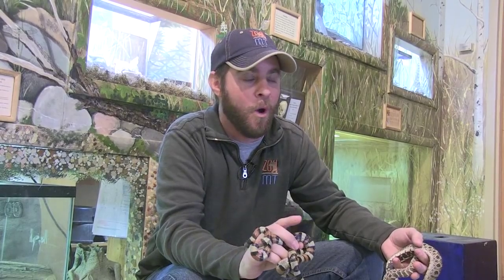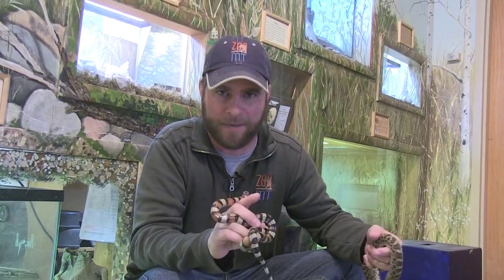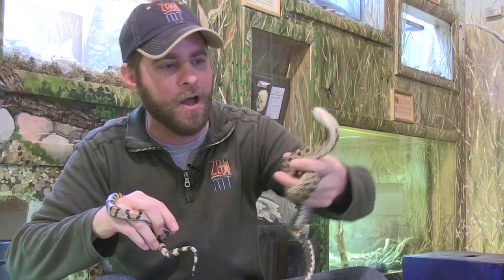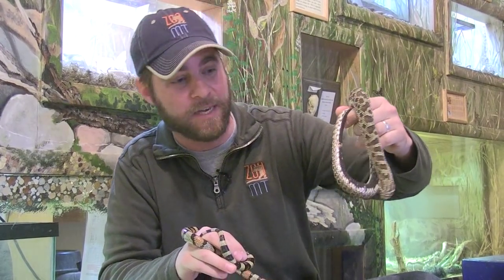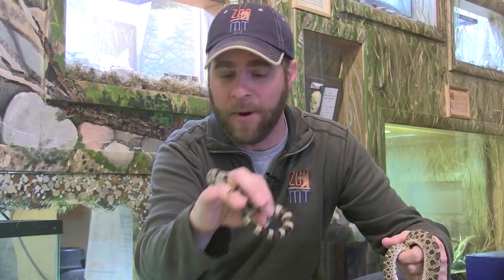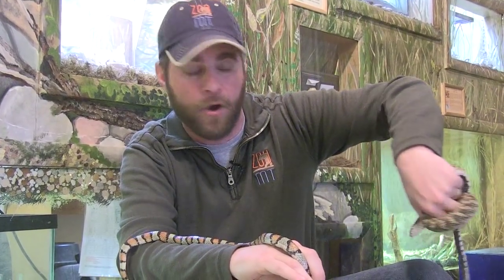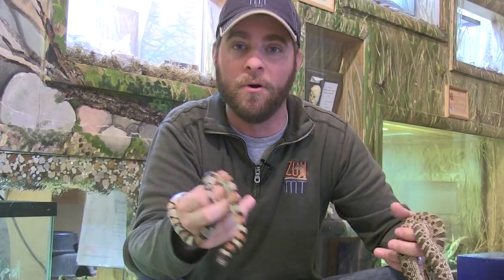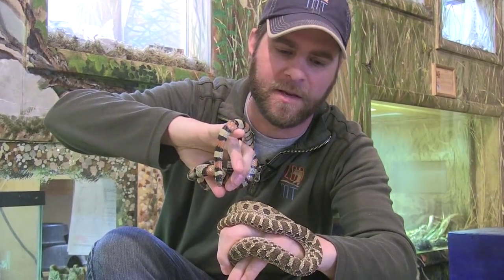Montana's reptiles and amphibians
In the first of a trio of videos about Montana's wildlife, Jeff the Nature Guy talks about reptiles and amphibians found in the Big Sky State.